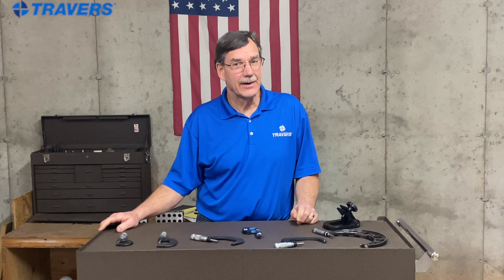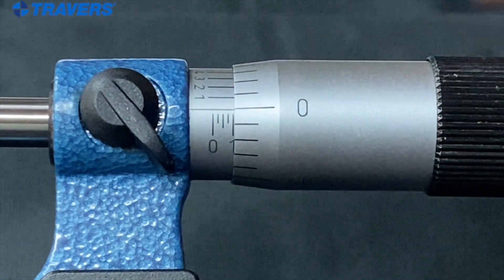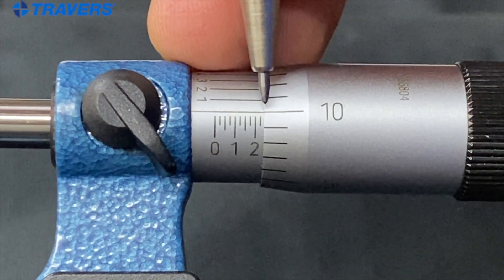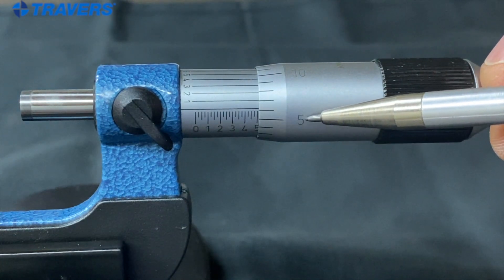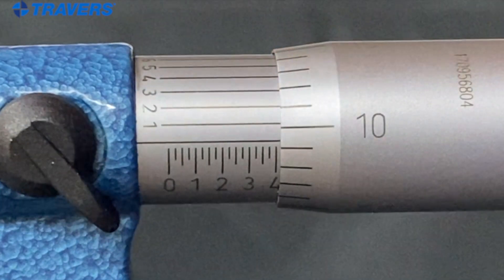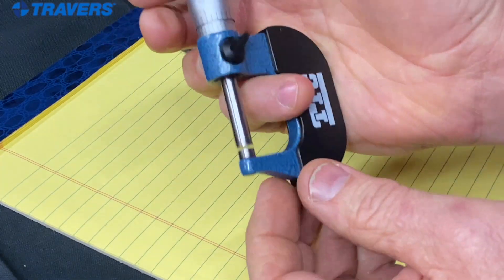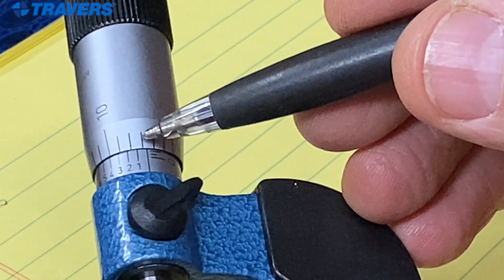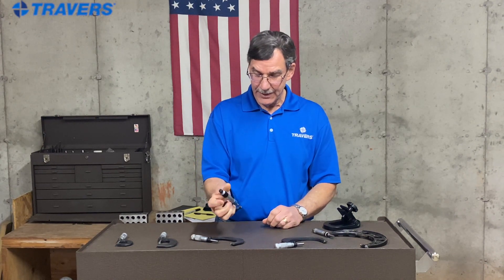How to Read a Micrometer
Check out this video and see Travers Tool Tech Team Expert Kurt Repsher demonstrate how to read outside micrometers.
Outside micrometers are used for the accurate measuring of the thickness of an object or the outside diameter of a part.

THE THREE STEPS OF MEASURING WITH A MICROMETER:

Clean the micrometer: Use soft cloth to wipe down the anvil and the spindle of the micrometer. Removing any dust or debris present on the measuring faces will ensure precise measurement.
Begin to measure: Place the object you are measuring against the micrometer’s anvil. Tighten the device until the spindle is firmly pressed against the object. If you need to prevent your thimble from turning use the locking lever or wheel to secure it in place. You can also fasten the frame on a micrometer stand to free up both of your hands if so desired.
Read the measurement: Follow the four step measuring process, noted in detail below.

HOW DO YOU READ MICROMETERS?

STEP 1: Read the sleeve measurement

STEP 2: Next, read the thimble measurement

STEP 3: Now read the vernier
The vernier will provide the ten-thousandths place of your decimal measurement.

STEP 4: Finally, add it up!
Add step 2 to step 1 (add your thimble measurement to our sleeve measurement), and then just "tack" step 3 (your vernier measurement) onto the end. As an example, if you're measuring something that is 0.1234", you'd find the .100 on the sleeve (step 1), the .023 on the thimble (step 2), and then you'd add . 023 to .100 for a combined .123. Then, you'd find .0004 on the vernier scale and just tack that onto the end.
TECH TIP:  Sometimes, for people who are learning this, when you have .123, and you see the .0004 on the vernier scale, it's easy to misunderstand, leave out a zero (.004), add it to .123 and get .127. It's easier to understand if you forget about the zeroes and just put the number from the vernier scale onto the fourth place (the ten-thousandths place), at the end of the .123, to obtain the correct measurement of .1234.

MICROMETER MAINTENANCE & TECH TIPS:

Maintenance & Cleaning: Before use, gently but thoroughly remove oil, dust and dirt from the entire surface of the micrometer, taking care not to damage the measuring faces. Clean the measuring faces with a clean cloth before and after taking any measurements.
Calibrate When Necessary: When a micrometer is at its minimum reading, the horizontal line on the sleeve should line up with the ‘0’ on the thimble. If that is not the case, calibrate the micrometer by rotating the sleeve. Each micrometer comes with an adjusting wrench for this specific purpose. Verify the horizontal line on the sleeve lines up with the ‘0’ on the thimble before each use.
Micrometer Storage: When not in use, properly store your micrometer in an environment free of heat, dust, humidity, oil, and mist. If you have electronic (digital) micrometers, remove the batteries if they'll be stored for a long period of time.

WANT TO LEARN ABOUT CALIPERS?

Download our valuable guide on the proper selection and usage of digital, dial, and Vernier calipers. Learn the advantages and disadvantages of each, and which caliper best meets your needs and suits your application. Find information on:

The fundamentals of calipers
The features and appropriate use of digital, dial and Vernier calipers
The benefits of calibrated calipers
Ingress Protection (IP) Ratings explained
DOWNLOAD CALIPER GUIDE

0:00-0:10 Introduction
0:10-0:19 Measuring Range
0:19-2:00 Measuring Basics
2:00-4:15 Learning More Complex Measurements
4:15-8:00 Learning to Read Four Places Past the Decimal
8:00-8:35 How to Hold a Micrometer
8:35-11:00 Review on Getting a Good Measurement
11:00-11:27 Tips on Opening and Closing Micrometer
11:27-11:34 Outro